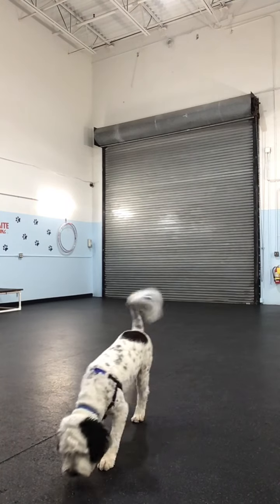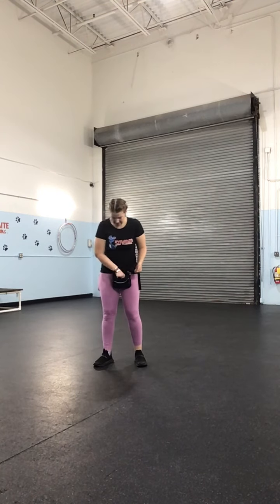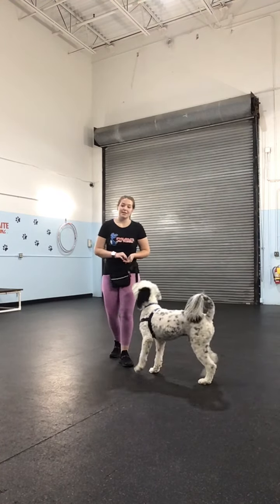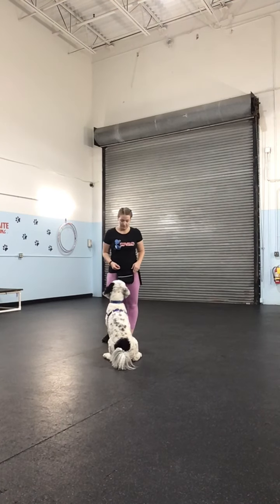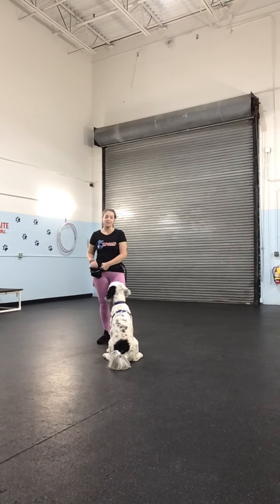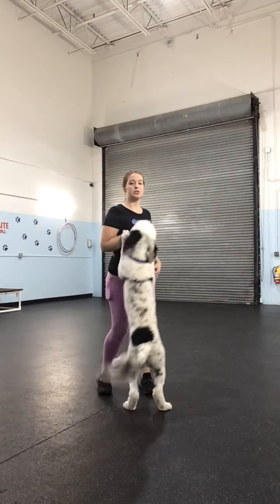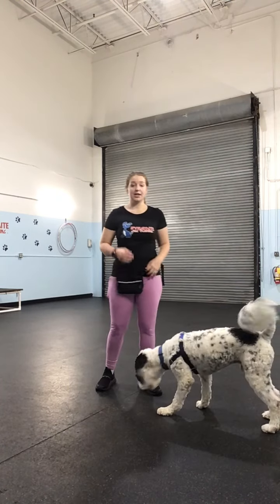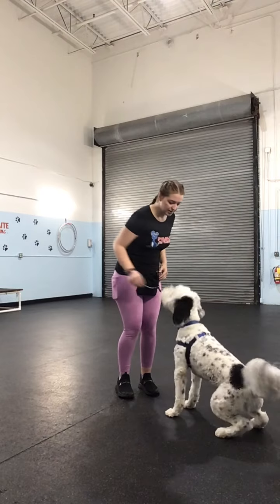Monday 18 IMG 0123